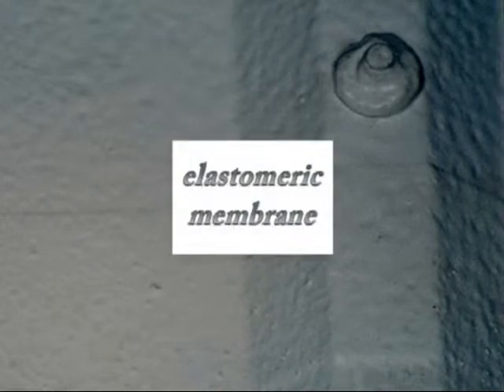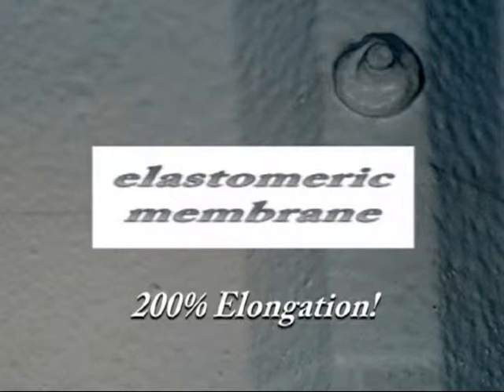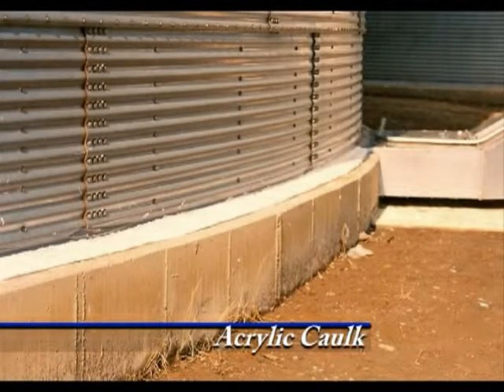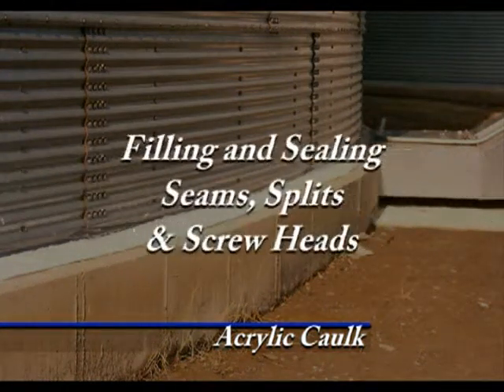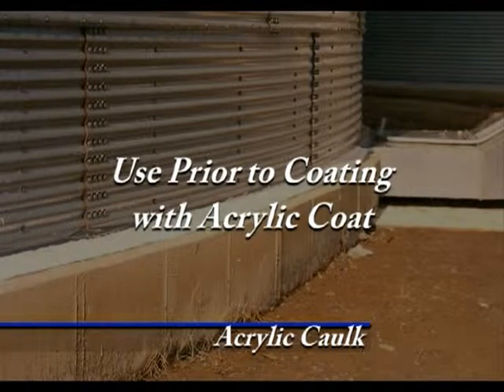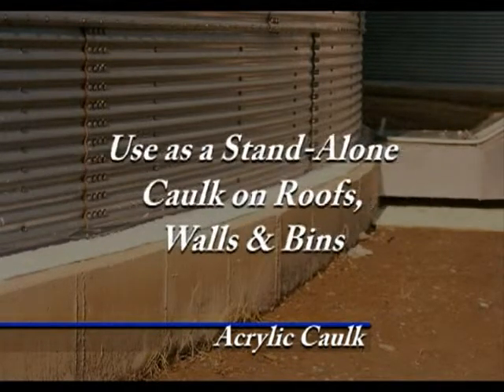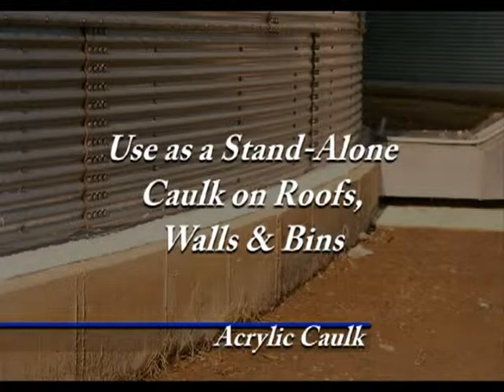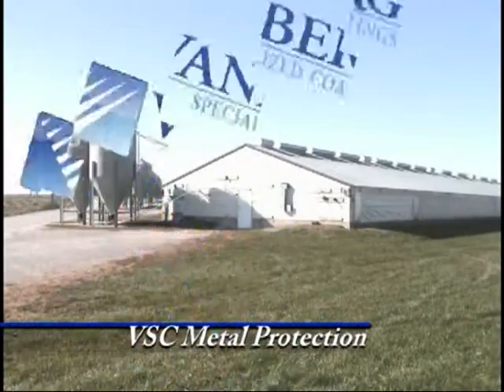Vanberg Acrylic Coat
Have buildings that leak? Live in a climate where temperature swings expand and contract the metal. This elastomeric membrane coating is the solution. It resists molds, mildew, weather extremes and UV light exposure.

Protect your building investment, repair not replace.

Learn more about Vanberg Speciality Products